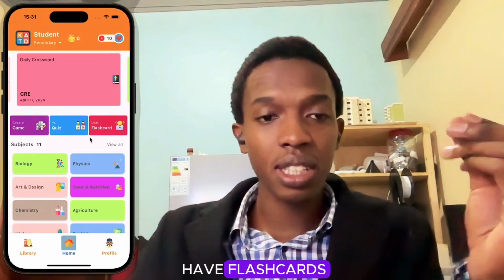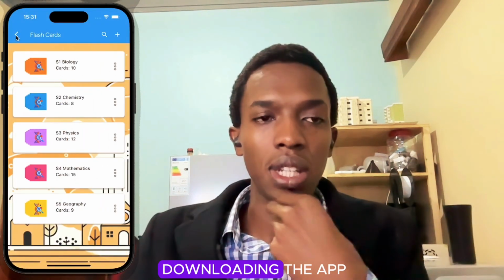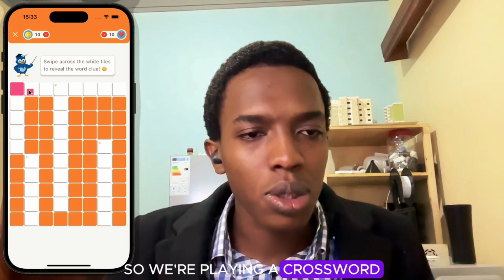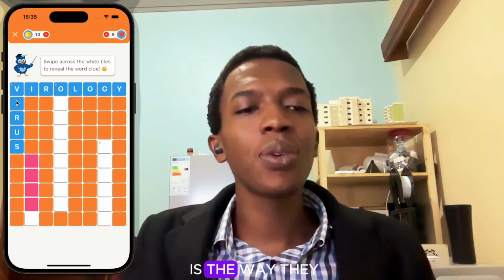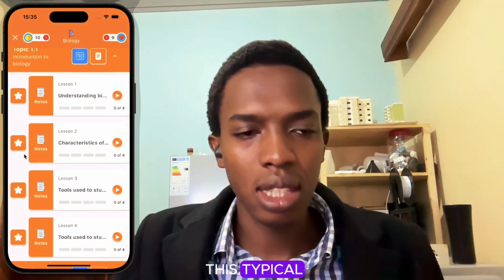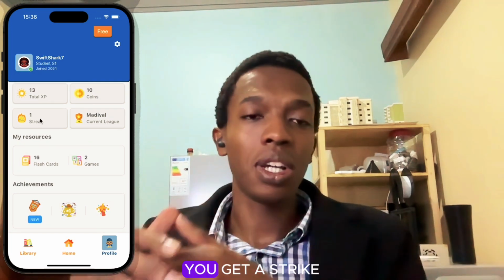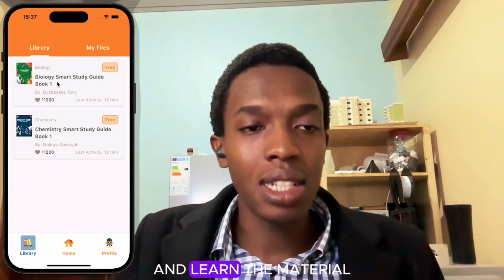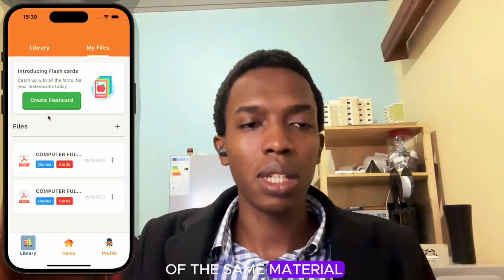Part Two: Accessing Free Notes and Playing Educational Crossword Games on the Kate-D Mobile App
Welcome to the second part of our video series! This segment focuses on how to access free educational notes tailored to Uganda’s new curriculum and how to engage with interactive crossword games on the Kate-D mobile app. Perfect for enhancing your learning and making study time fun and productive.

Key Points:

 • Accessing Free Notes: Learn how to quickly find and access comprehensive notes that cover all subjects under the new Ugandan curriculum. These resources are designed to help you master your studies with ease.
 • Playing Educational Crossword Games: Discover how to navigate to the games section, where you can play educational crossword games that reinforce learning in a fun and engaging way. Each game is tailored to complement the subjects you’re studying, enhancing your understanding and retention.

Downloading the App: If you haven’t already, download the Kate-D mobile app from the Play Store to start accessing these fantastic educational tools.

Uganda’s new curriculum, free educational notes, educational crossword games, Kate-D mobile app, study tools, interactive learning, Play Store download.

This video is your guide to maximizing the educational tools available on the Kate-D app, ensuring you get the most out of your learning experience. Enjoy exploring and enhancing your academic skills with us!